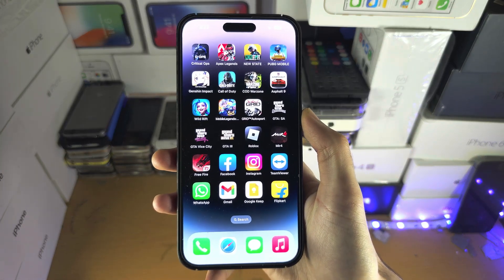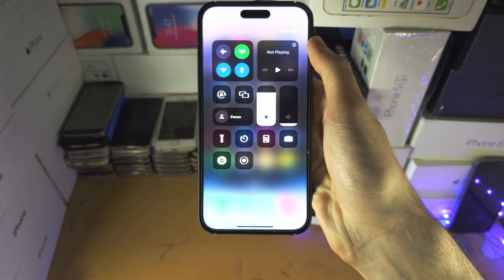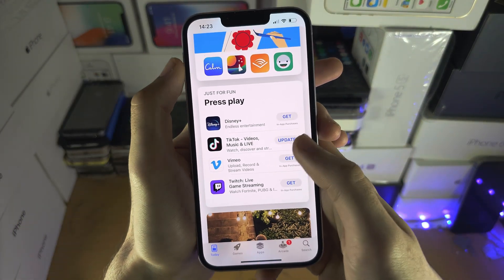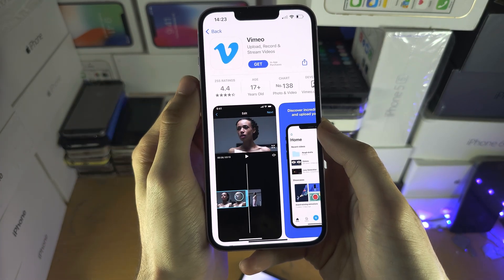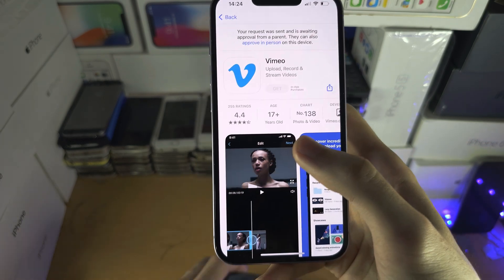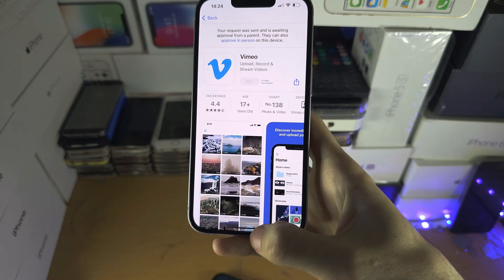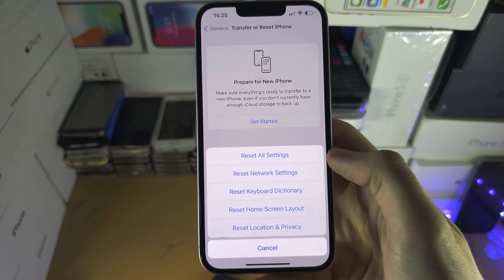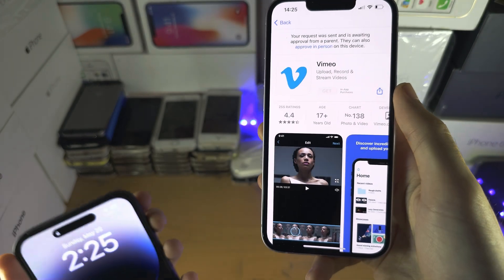ANY iPhone How To Accept Purchase Request from child!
Learn how to accept purchase request on iPhone from your child. I'll also cover how to fix the purcahse request not showing up as well.